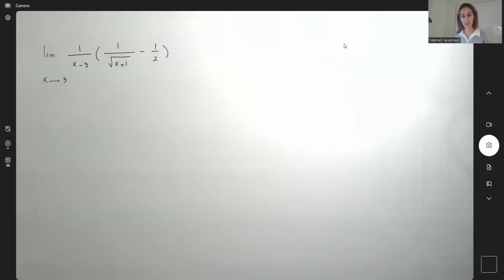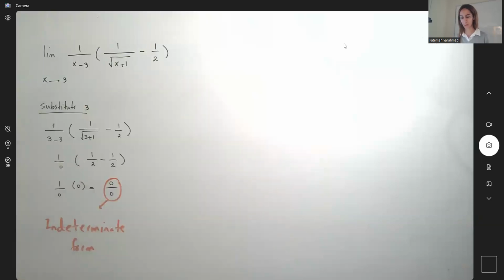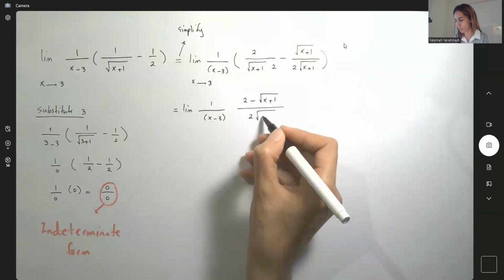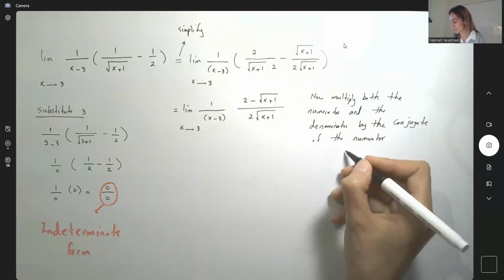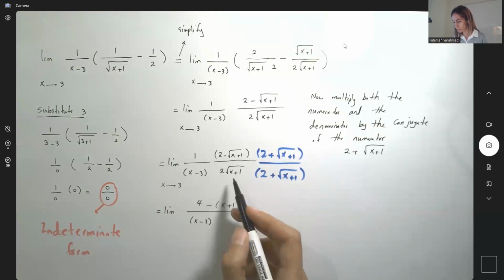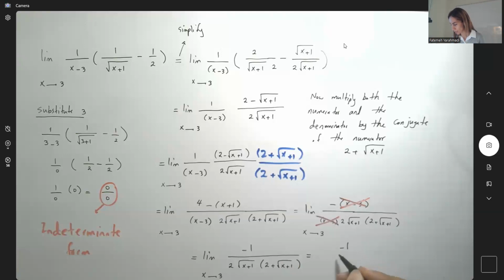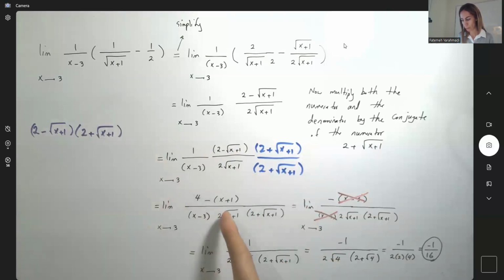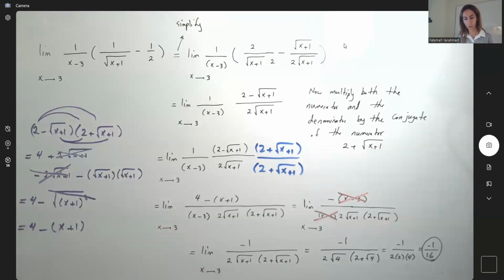Find the limit using conjugate